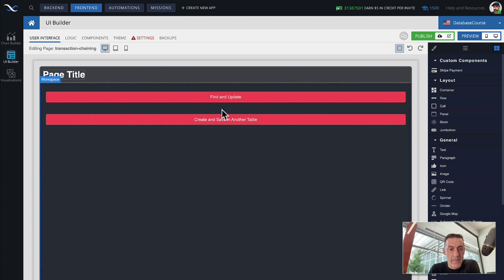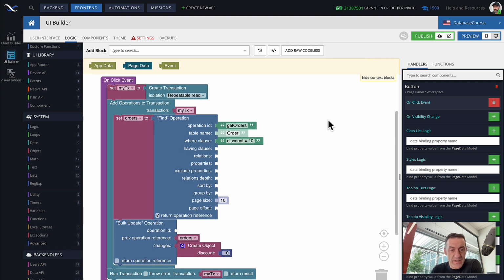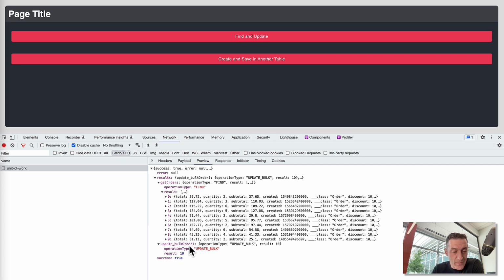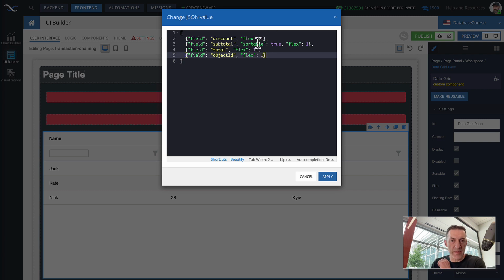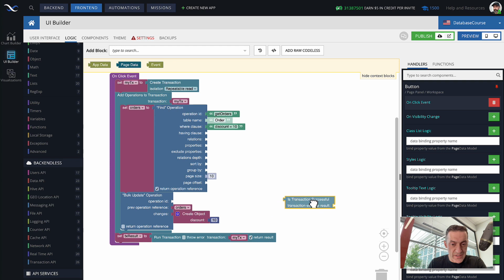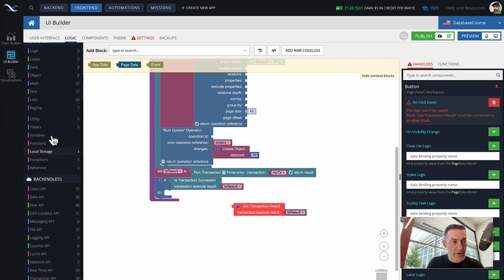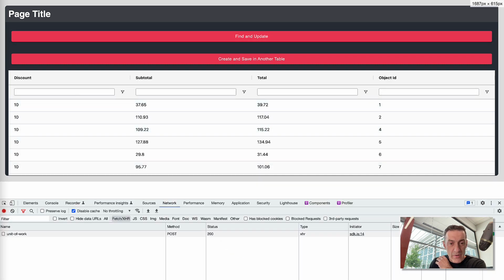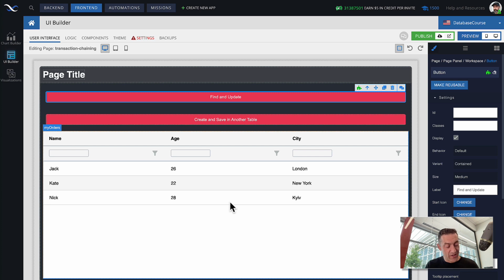Transaction Results | Backendless Database Training Course (pt. 48)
In this video, we discuss transaction results and their significance in the logic of an application. We explain how the APIs surrounding transaction results can be used to determine the success or failure of a transaction, and how the underlying APIs can be used to retrieve the internal result of each operation within the transaction. We demonstrate how the transaction results are displayed in the network traffic and walk you through the structure of the results. We then show how this information can be used programmatically to extract data from the transaction results and display it in a table.

Happy Coding!